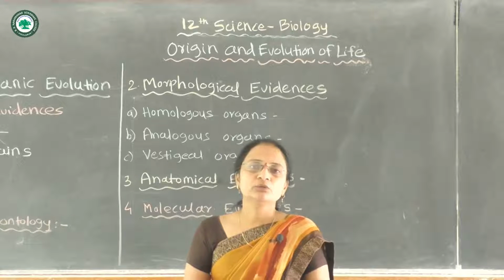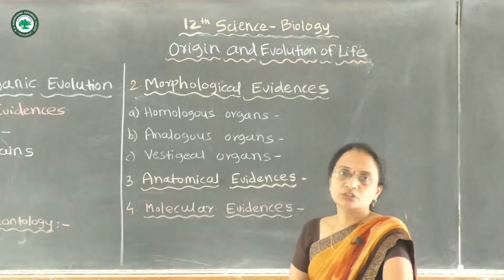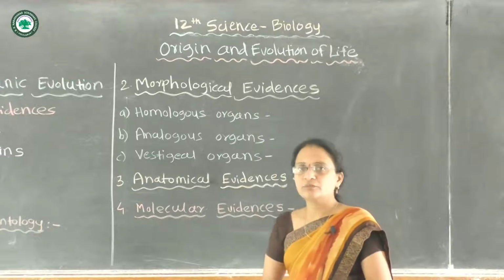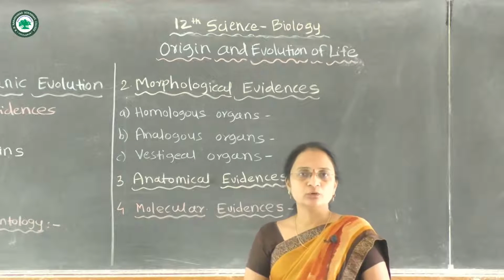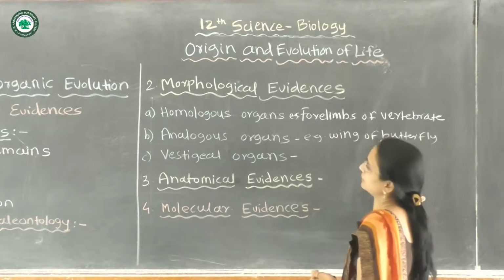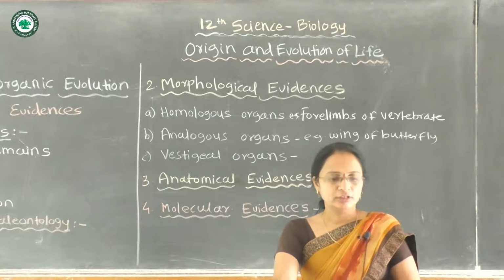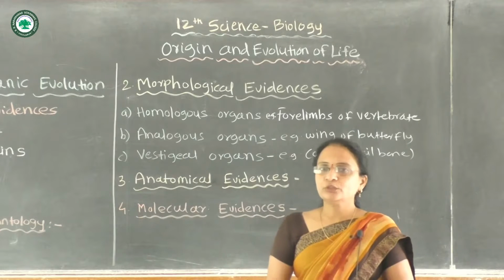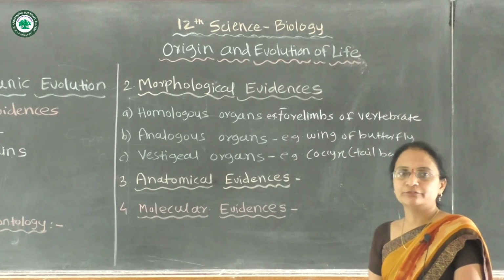XII.SCI (biology) || Topic: Origin & evolution of life || By Prof. Wandhare Sheetal